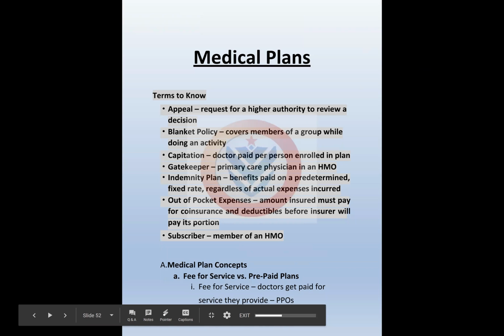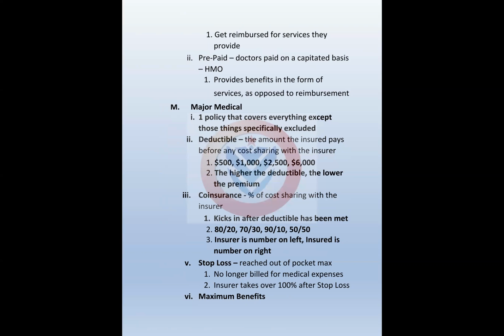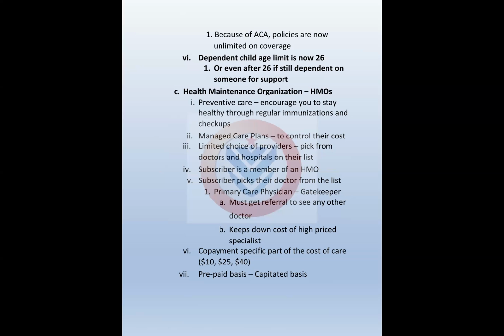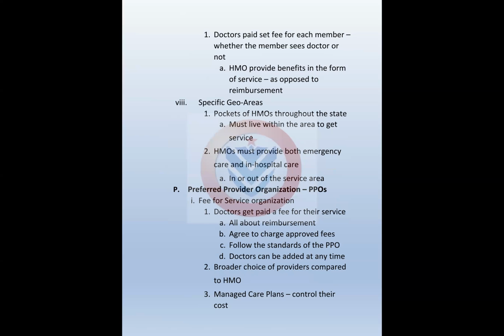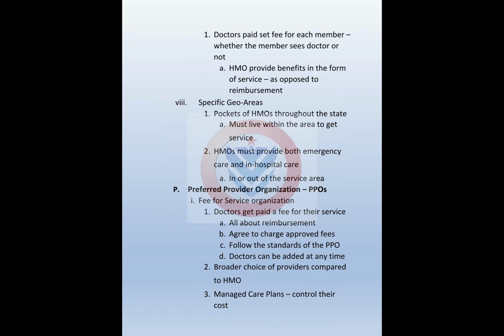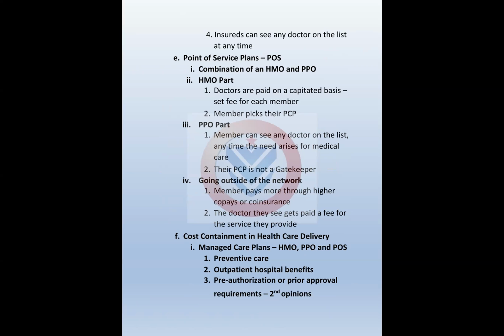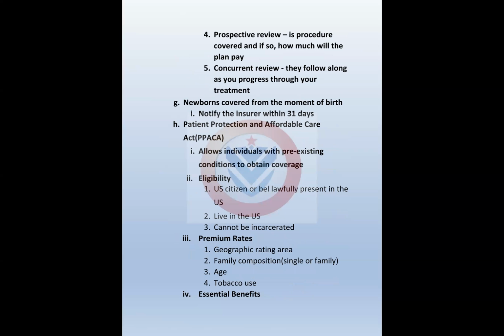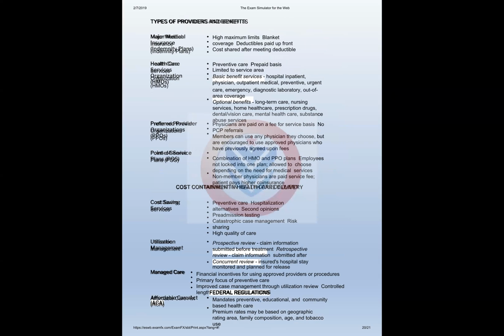Medical Plans | Insurance Training Academy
Medical Plans by Insurance Training Academy
Good information on the different types of Medical Plans on your General Lines Life & Health exam.
You can purchase the complete online course and practice exams